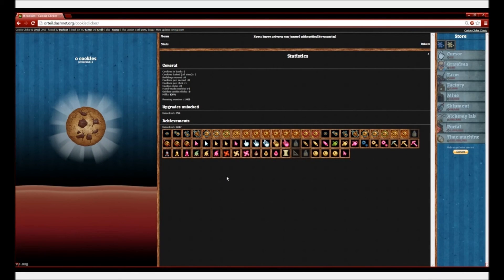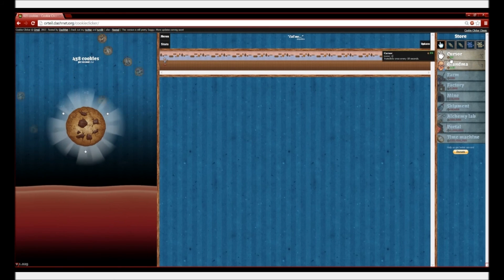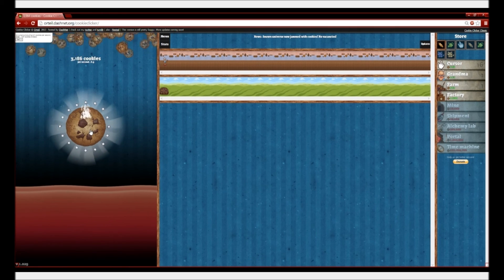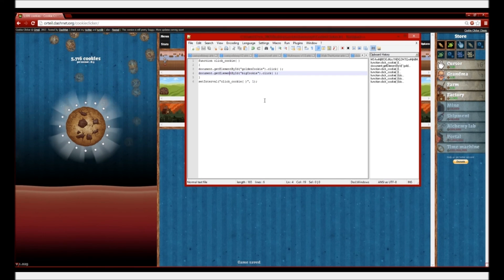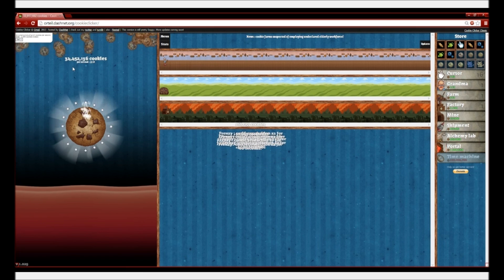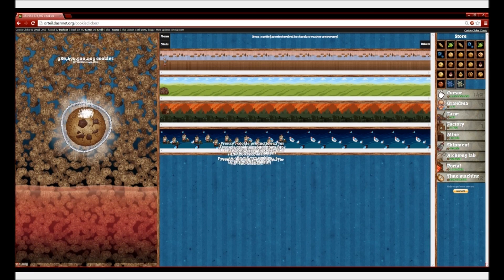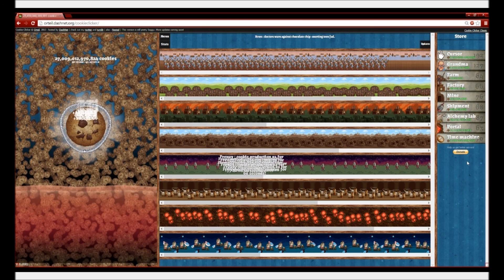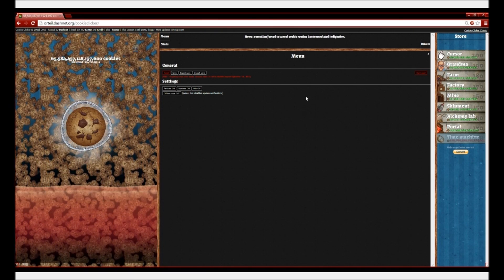CookieClicker JavaScript Hack/Exploit!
Paste a simple code into the console and cookie clicker becomes super fast.

Like the video as thanks, please!